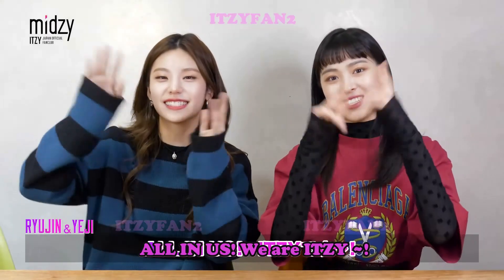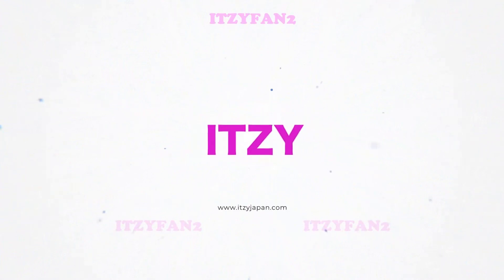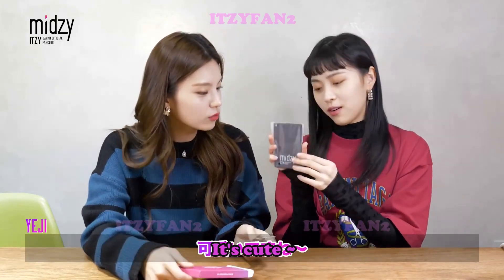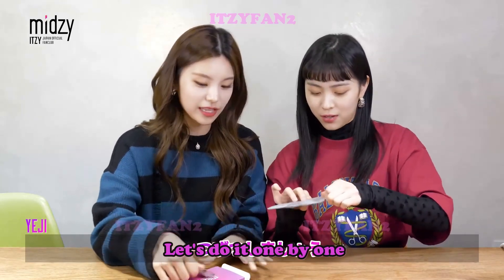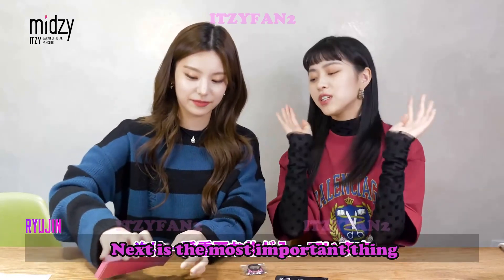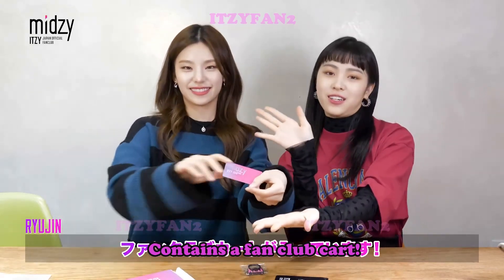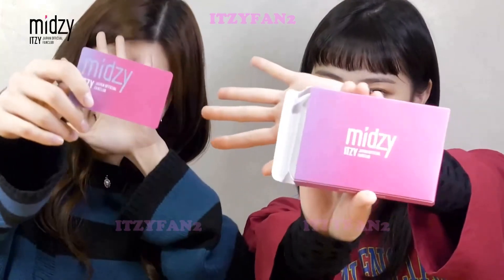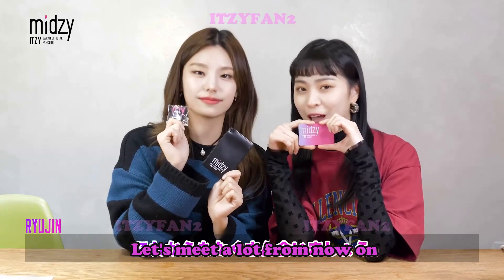20220522 -ITZY Yeji & Ryujin MIDZYJapan Fanclub Kit Unboxing - English Subs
ITZY Japan YouTube posted this video today, without subtitles as usual. I added the subs and translated this to English.

SEO WORDS to Ignore:
"ITZY" "itzy" "MIDZY" "midzy" "YEJI" "Yeji" "LIA" "Lia" "RYUJIN" "Ryujin" "CHAERYEONG" "Chaeryeong" "YUNA" "Yuna" "English subtitles" "Subtitles" "English" "Vlive" "Youtube Live" "Translation" "Fan subs" "Live" "Yejisu" "Jinlia" "YuChae" "yejisu" "jinlia" "yuchae" "2Shin" "O1z" "Middles" "middles" "Ddaengddong" "ddaengddong" "ITZY Japan" "MIDZY Japan" "Fan Club" "Unboxing" "unboxing"